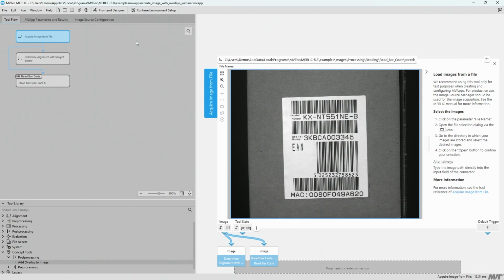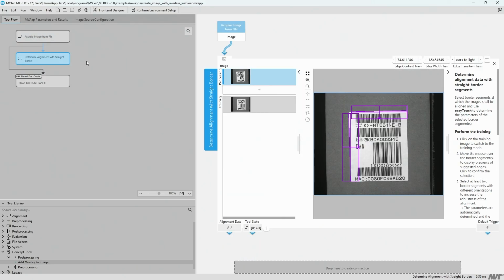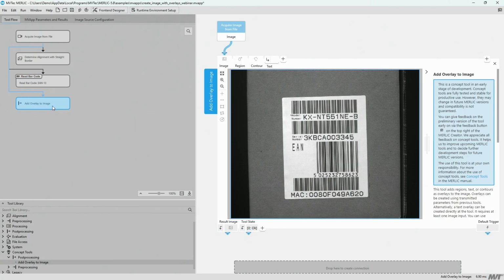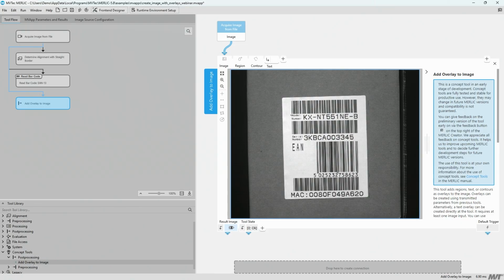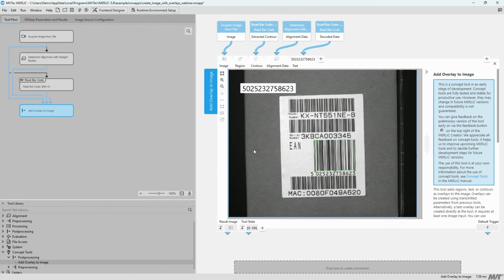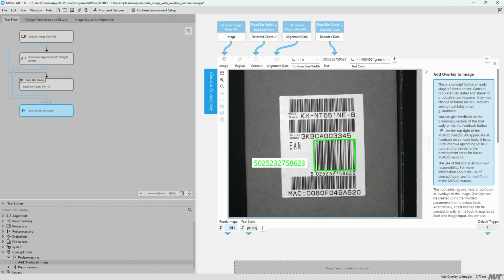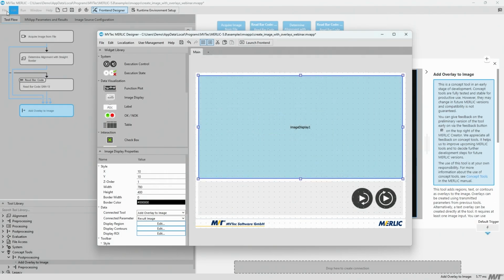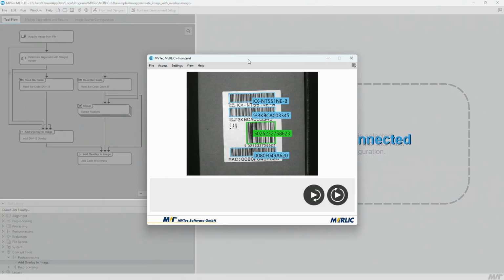New MERLIC Concept Tool Explained: Add Overlay to Image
Introducing the MERLIC concept tool “Add Overlay to Image.” It enables graphical and text overlays to customize visualization and documentation. Images can be saved to show important or individual results.

MERLIC includes the example MVApp “create_image_with_overlays.mvapp,” which shows how to add text and contour overlays to an image.

Note on concept tools: These are preliminary MERLIC tools in an early stage of development. You can test and evaluate them and provide feedback on the preliminary version to support future development and decisions for upcoming MERLIC versions.

Video walkthrough: alignment on the edges of the label, EAN-13 barcode reading, inputs for image/contour/text/alignment data, result image output, and display in the Frontend Designer.